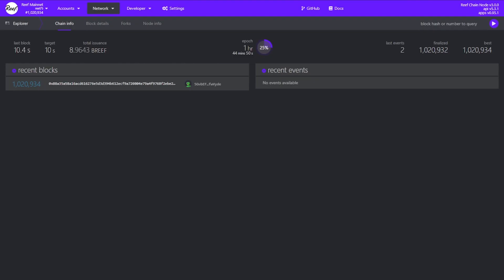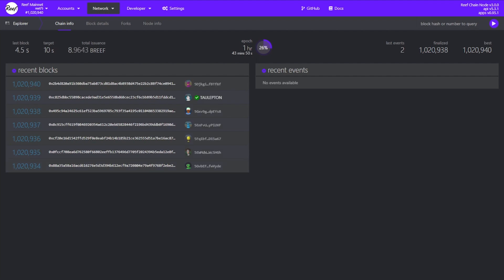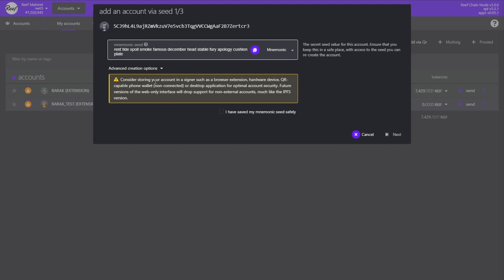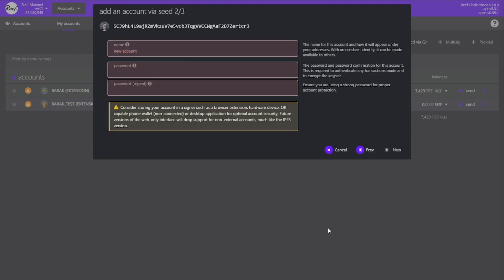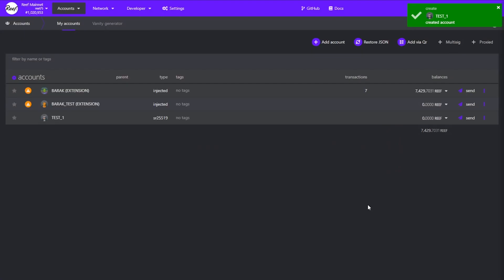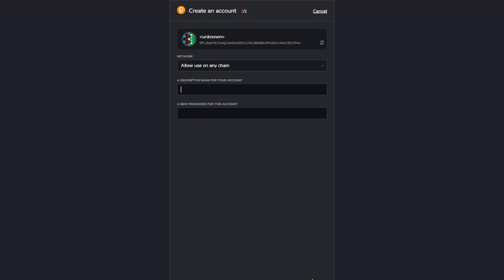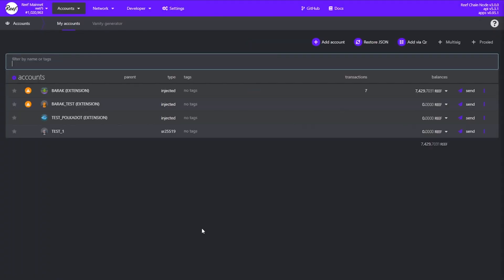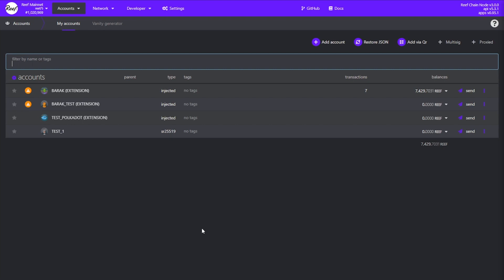Accounts on the Reef Chain Explained | Reef Tutorials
Hi everyone, I am back at you with another tutorial. In this one I'm going through what accounts on the Reef Chain are, and the multiple ways you can create one.

- Filip